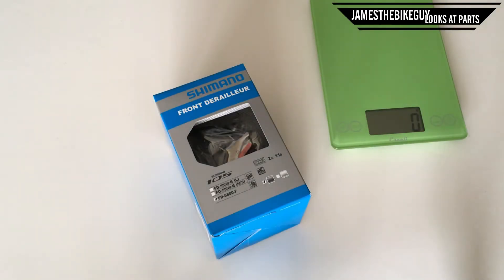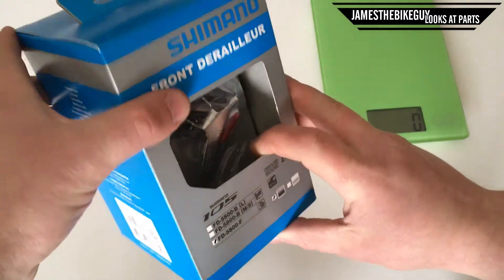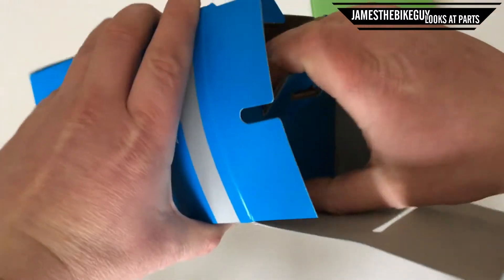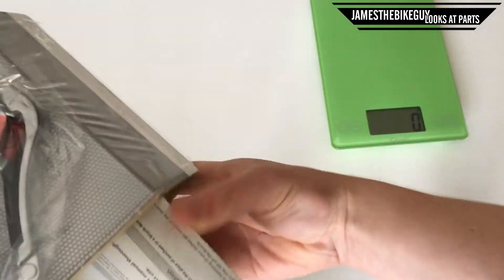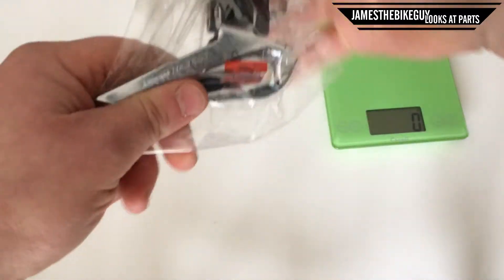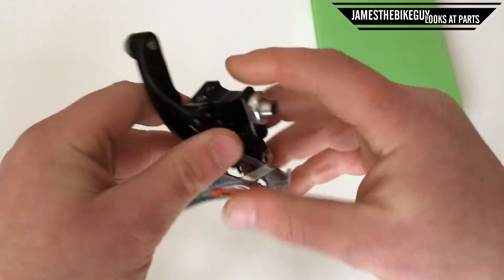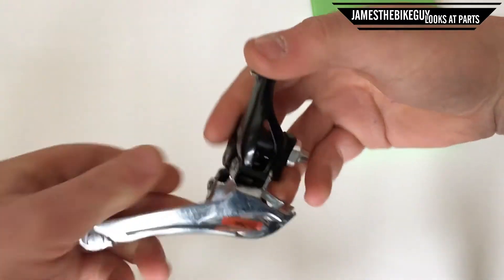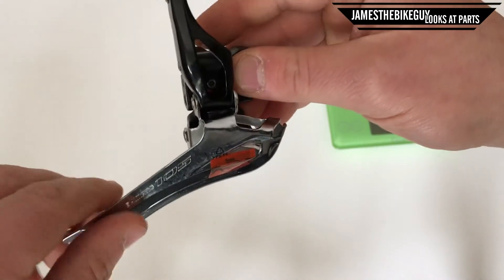Shimano 105 Front Derailleur Unboxing and Weight 5800 2x11 Brazed-on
Model Number FD-5800
Series 105
Cassette Compatibility 11
Top Gear Teeth 46-53T
Maximum Capacity 16T
Link Bushing 8
Chain Stay Angle 61-66
Mounting Brazed-On
Chain Line 43.5
Outer Link Aluminum/Painted
Inner Link Aluminum/Painted
Average Weight 89g